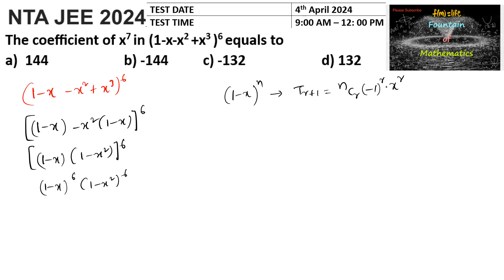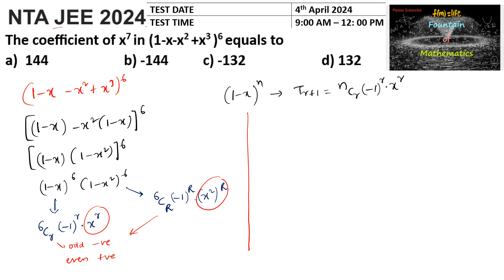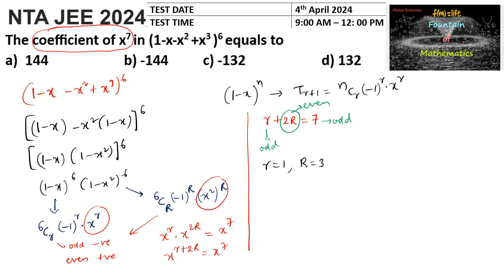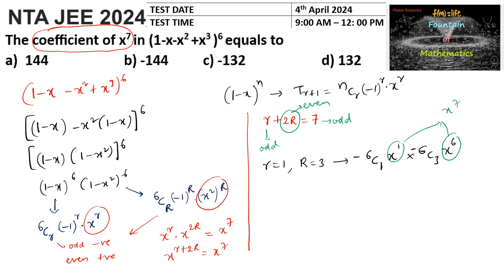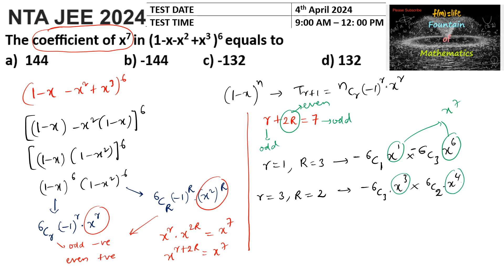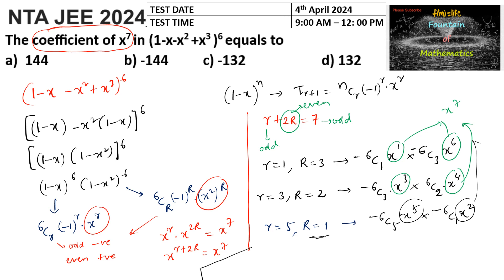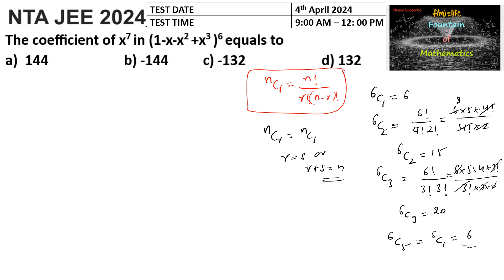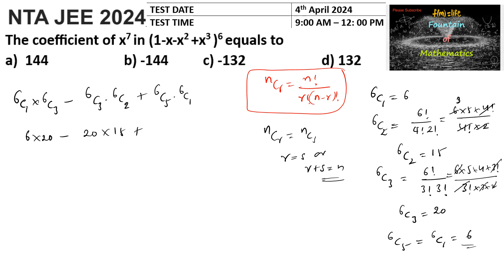The coefficient of x^7 in (1-x-x^2+x^3)^6 |JEE|Main|2024|session 2|4th April| Shift 1|NTA|latest|25